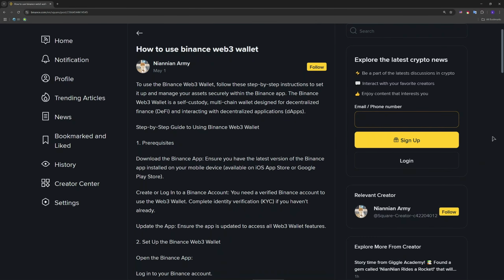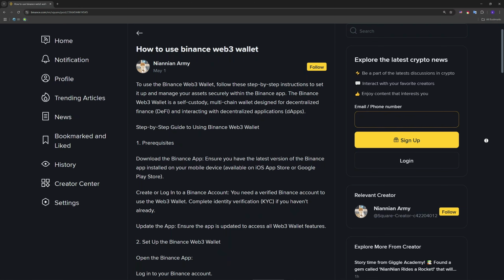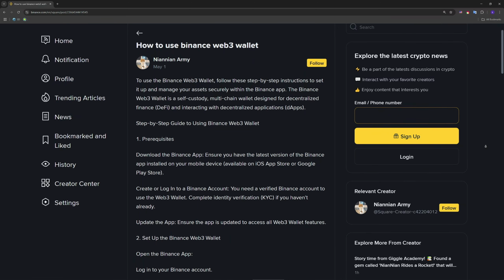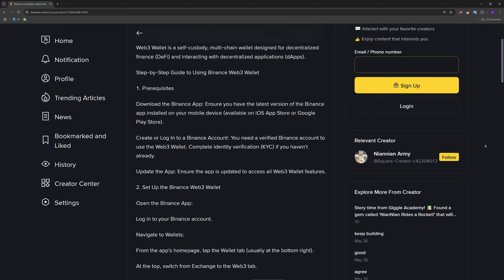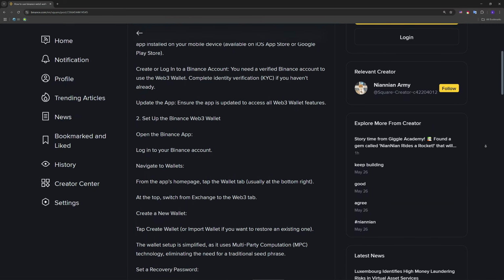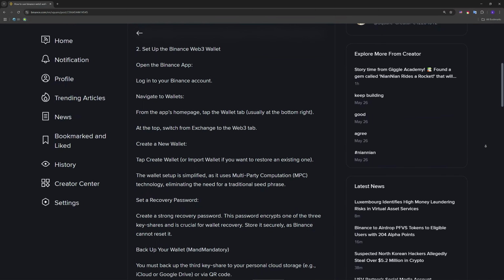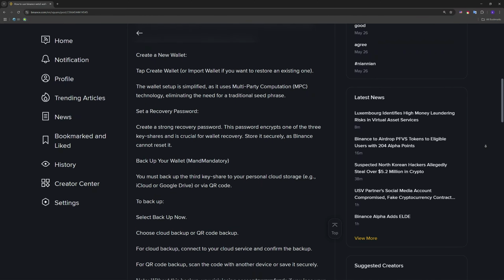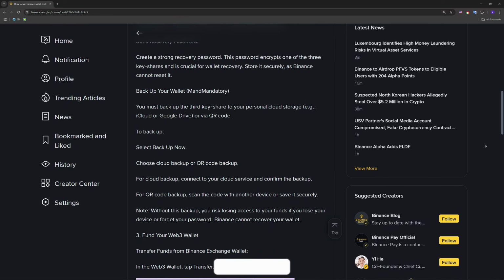How To Transfer BNB From Binance Exchange To Web3 Wallet | 2026 Guide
How To Transfer BNB From Binance Exchange To Web3 Wallet | Step-by-Step 2026 Guide

Learn how to transfer BNB from your Binance account to any Web3 wallet like MetaMask, Trust Wallet, or SafePal in this easy 2026 tutorial. We’ll show you the full process including how to select the right network (BEP20), copy your Web3 wallet address, and confirm your BNB withdrawal securely.

In this video, you’ll learn:

How to log in and access your Binance wallet

How to choose the correct withdrawal network (BEP20 Binance Smart Chain)

How to find and copy your Web3 wallet address

Step-by-step BNB transfer from Binance to Web3

How to verify your BNB arrived in your Web3 wallet

Common transfer errors and how to fix them

Perfect for beginners using Binance and wanting to move BNB into decentralized wallets for DeFi, NFTs, or staking.